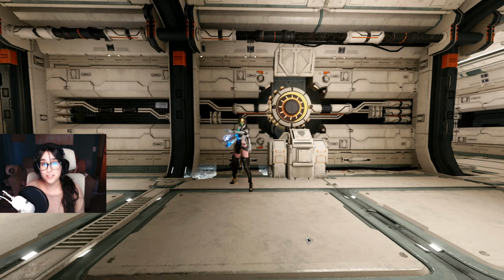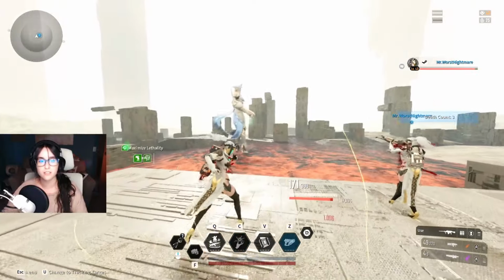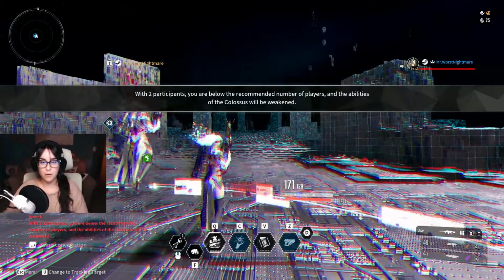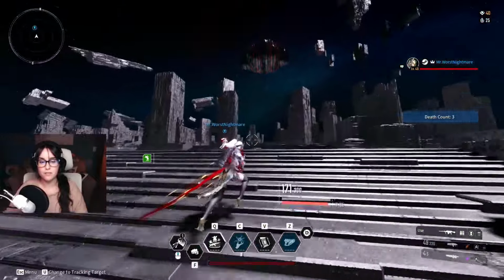BIG BOSSING testing ULTIMATE GLEY | The First Descendant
We're eager to hear your thoughts, and you can share them in the comments section below.
*VIDEO CONTENT*
00:00 Starting
00:07 Intro
00:42 Dead Bride
03:37 Devourer
05:25 Pyro
10:13 Swamp Walker
15:01 Gluttony
24:53 After Thoughts
27:38 Outro
*WHAT'S WRONG WITH YOUR VOICE?*
NOTE: I've never smoked before and don't plan to start anytime soon.
IF YOU'RE CURIOUS: I just wanted to give you a heads-up that my voice might sound a little different than what you're used to. I've got this medical thing going on that affects my vocal cords, plus I've got a pretty strong Spanish accent (I'm from Spain, after all!). I thought about getting surgery to fix it, but the risks weren't worth it. Thanks for understanding!
The First Descendant is a third-person looter shooter powered by Unreal Engine 5. Become a Descendant. Fight for the survival of humanity. Descendants have unique abilities to tackle both solo and co-op missions. Up to 4 players use varied mechanics to defeat giant bosses. BE THE FIRST DESCENDANT!